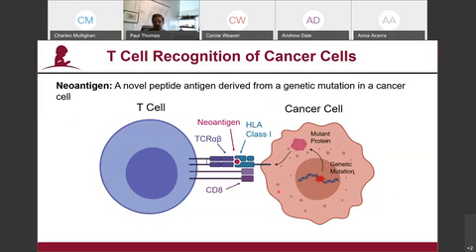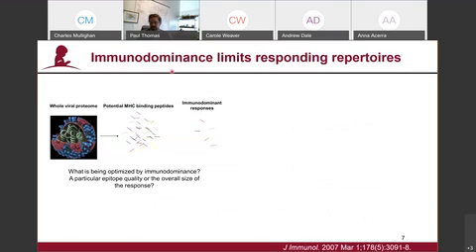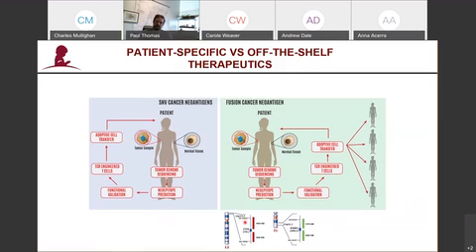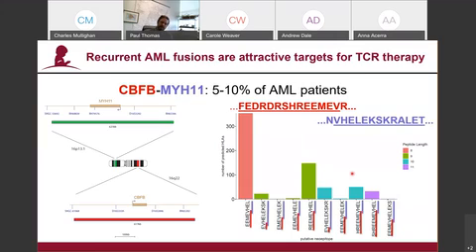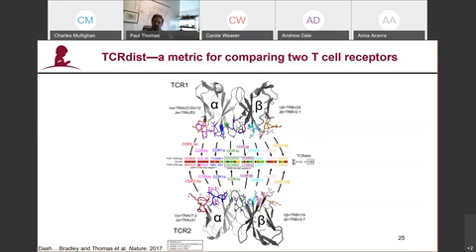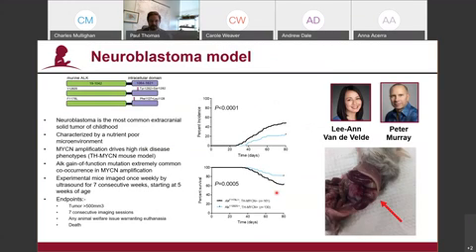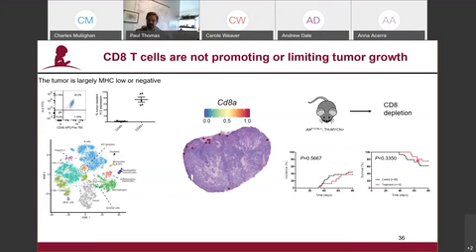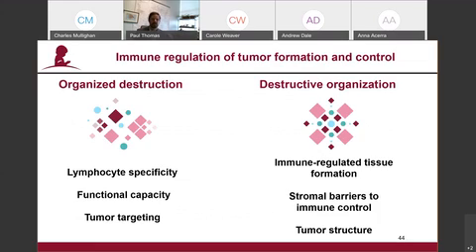042 Organized Destruction and Destructive Organization The Diversity of Immune Resp